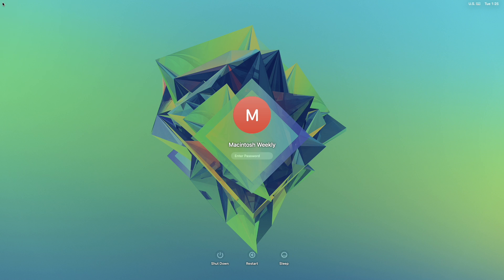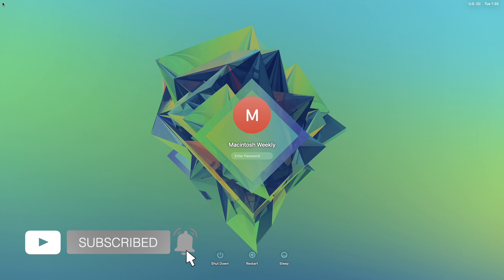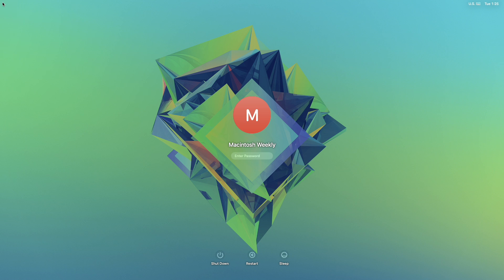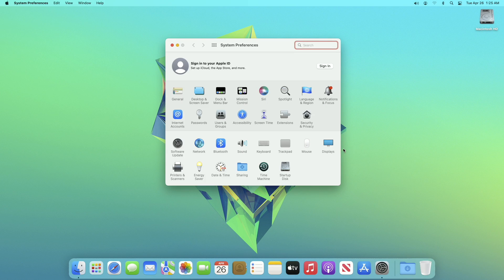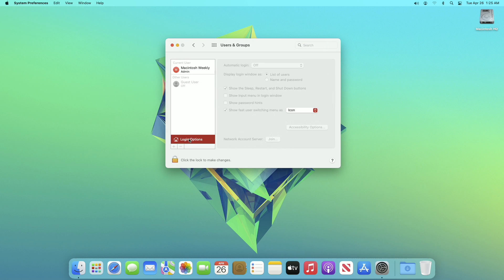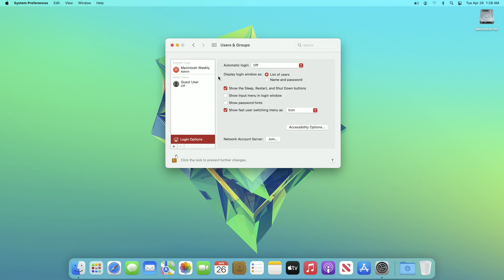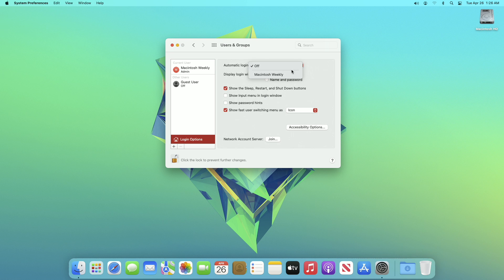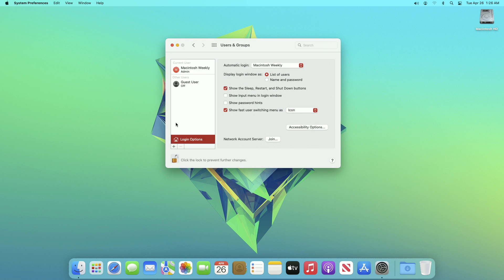How To Enable Automatic Login on Mac | Step By Step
Coming Soon